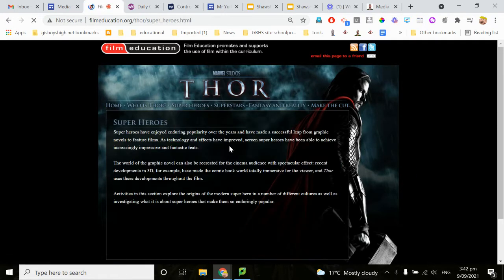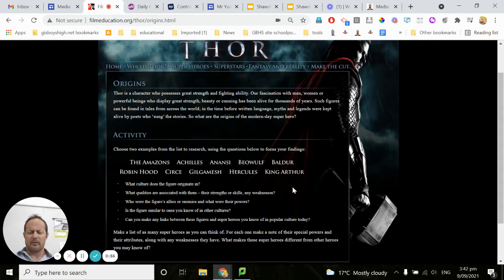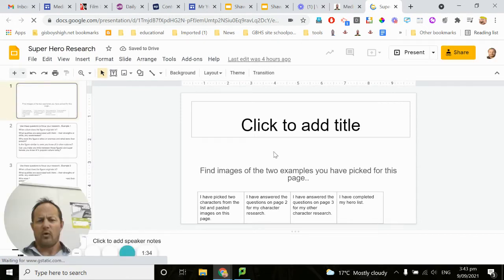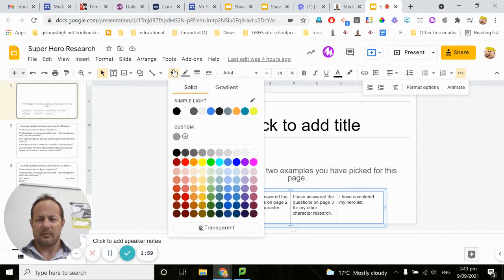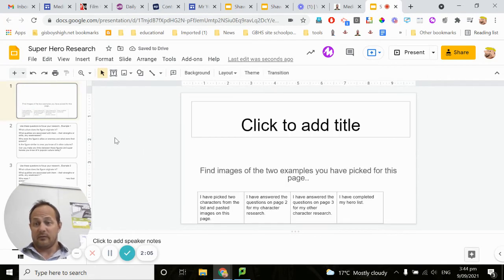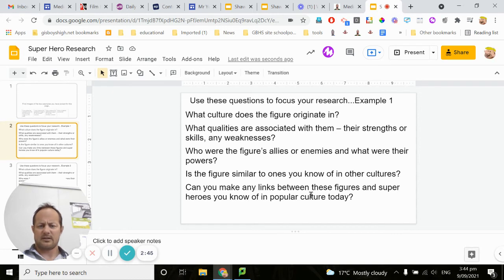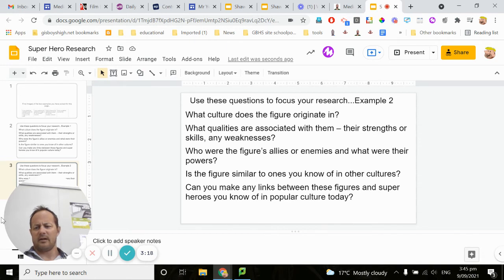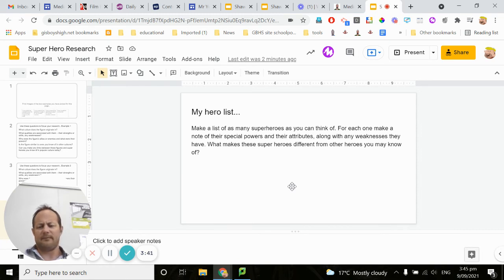Superheroes - origins research activity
This is an explanation of our superheroes origins research activity.